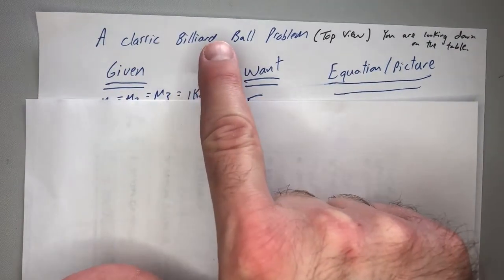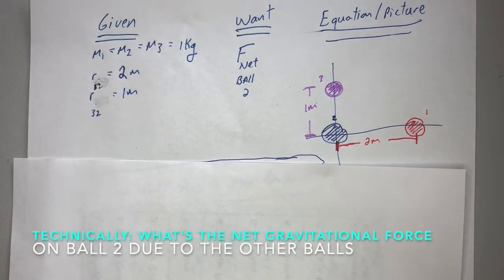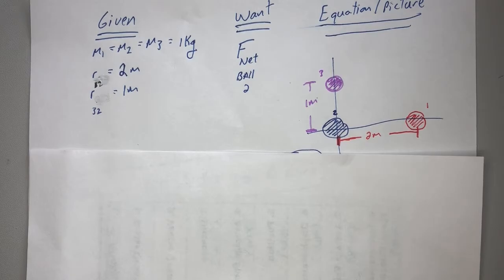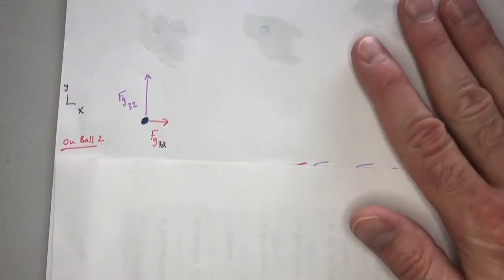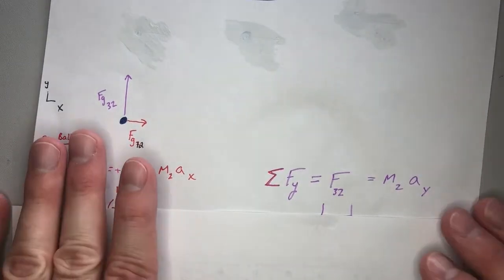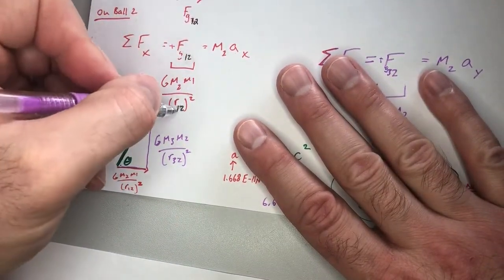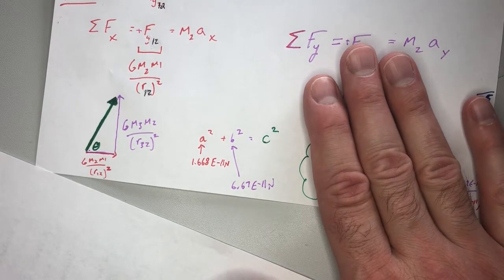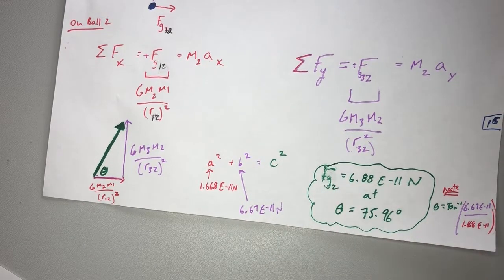Newton's Law of Universal Gravitation (Part 3)